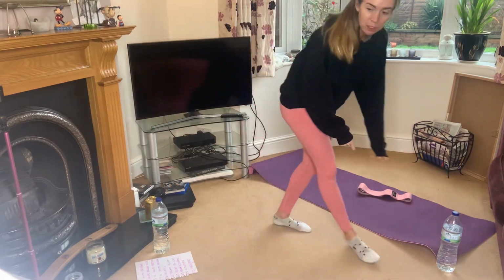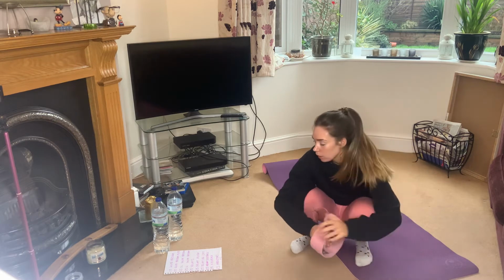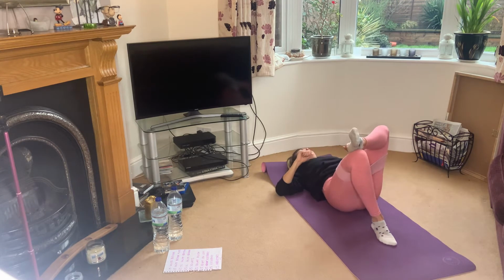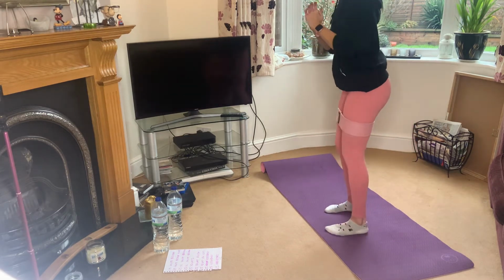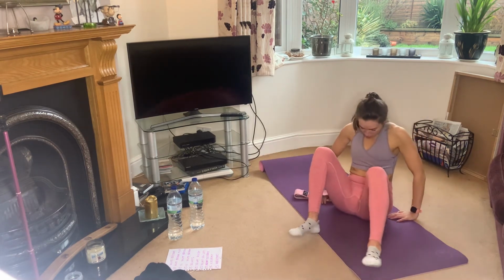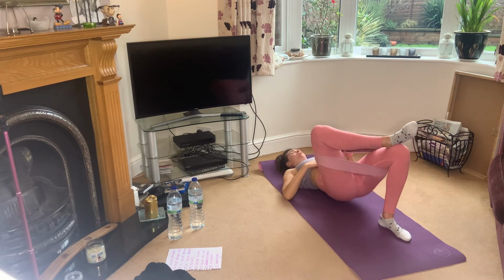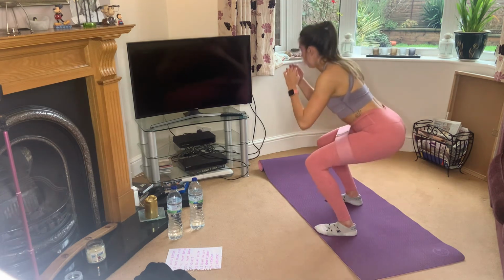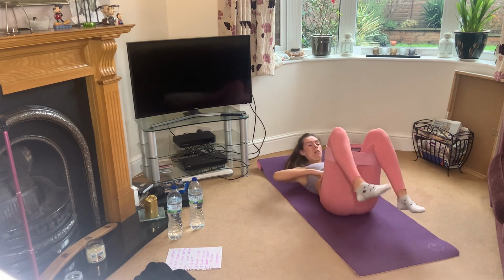500 rep banded booty